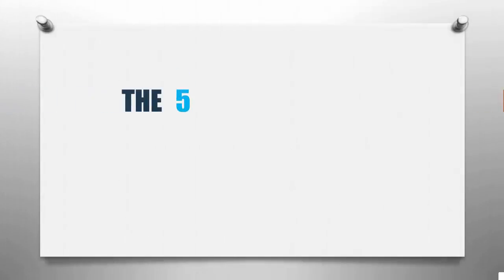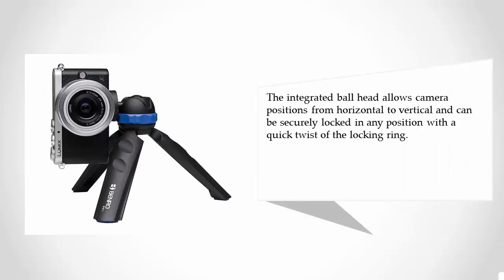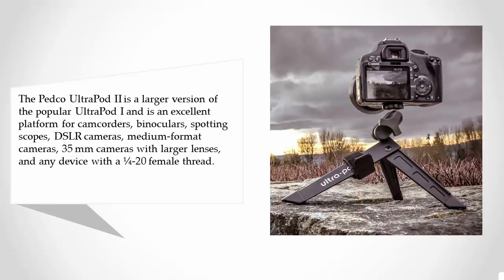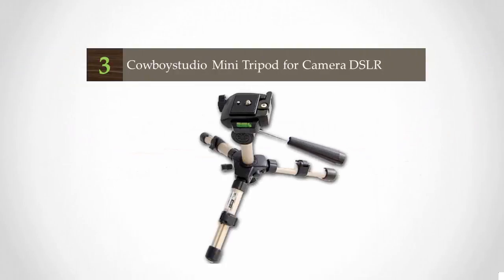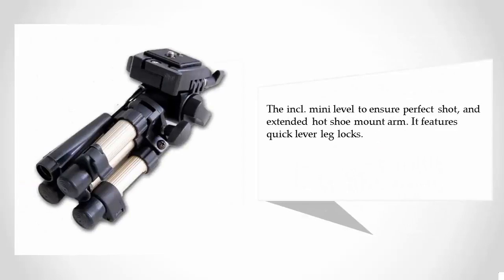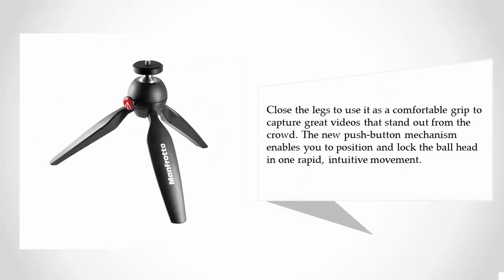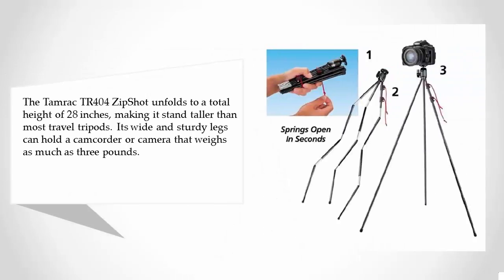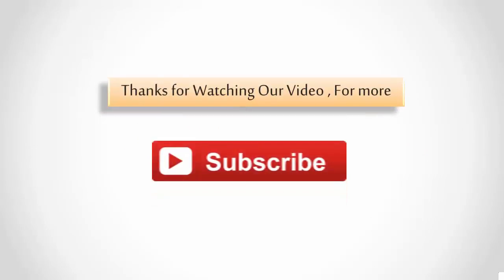Reviews: Best Mini Tripods 2017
Are you looking for the best Mini Tripods. We spent hours to find out the Mini Tripods for you and create a review video. In this video review you will find the top products list, what is the feature of these products and why you should buy it.